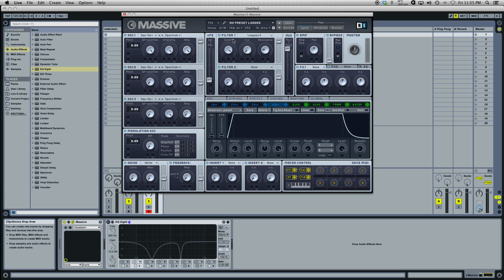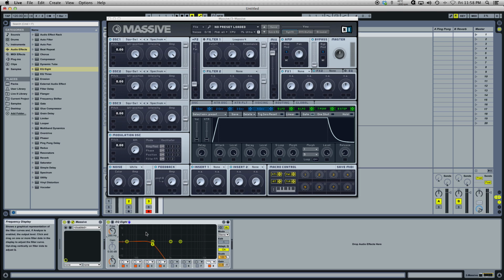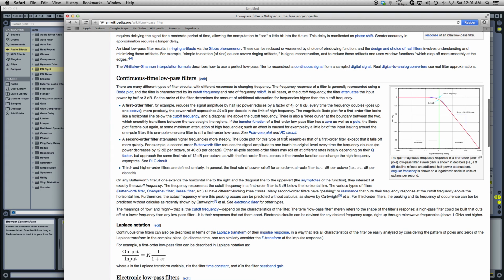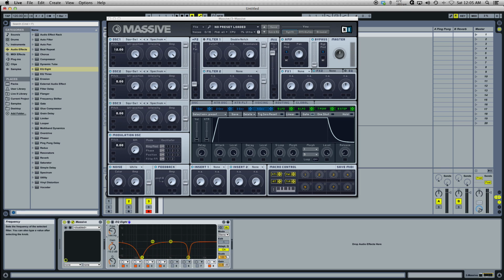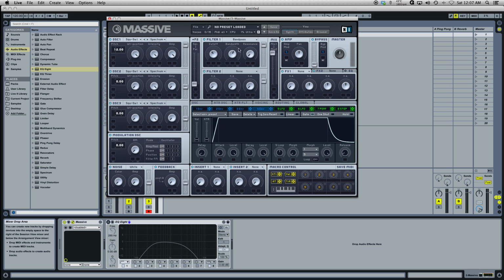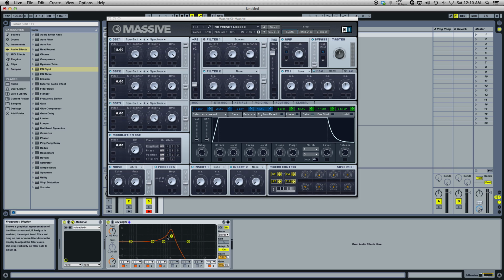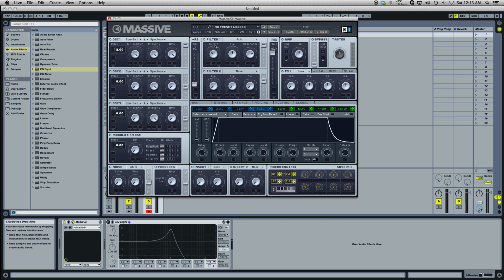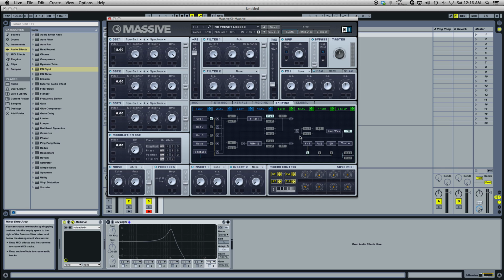Beginner's Tutorial - Filters Explained in Massive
A beginners tutorial on filters, made an attempt to explain all the filters and what they do based on a graphical EQ. Hope this helps better your understanding on filters and what they do, I made sure to be very thorough on my explanations. Thanks!!!

Soundcloud.com/synoid-dub

Facebook.com/synoid-dub